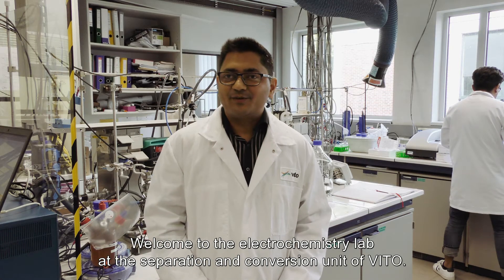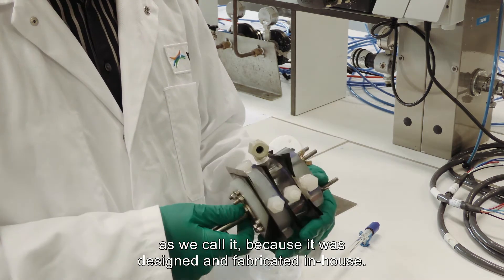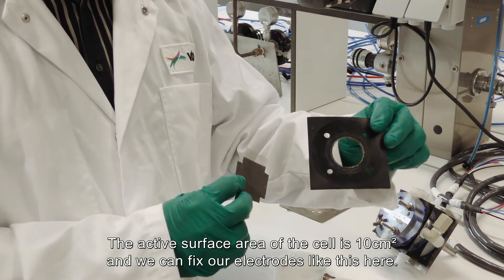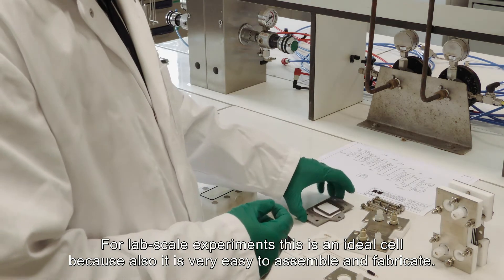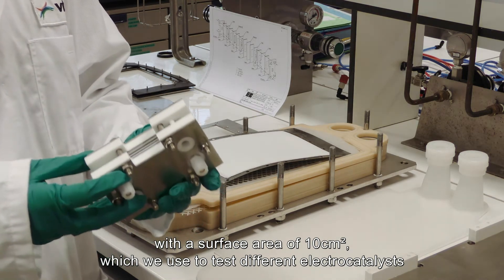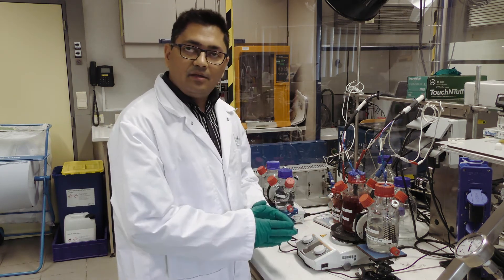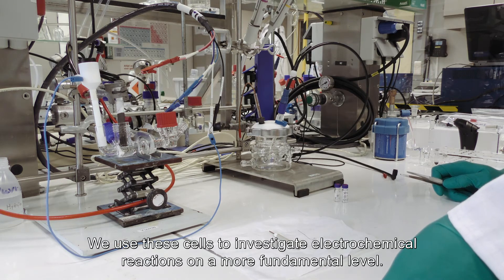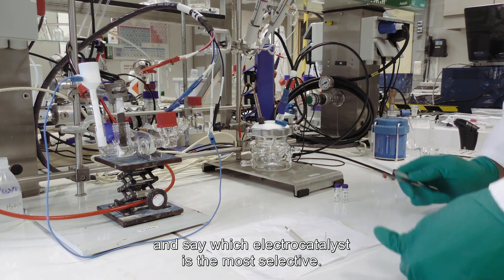VITO VIDEO THE ELECTROCHEMISTRY LAB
VITO electrodes manufacture